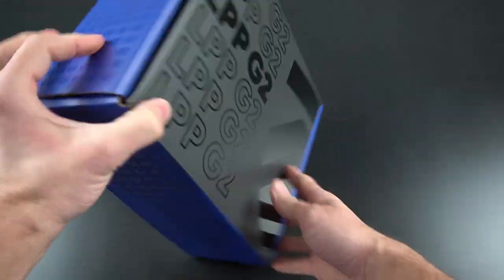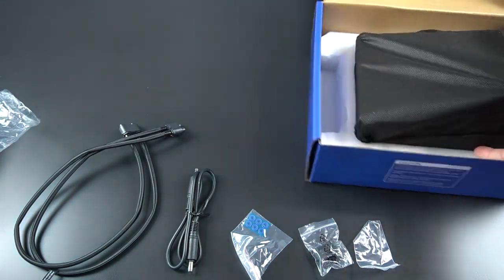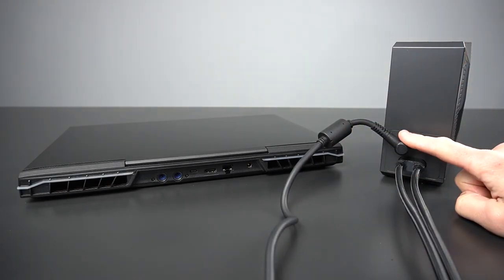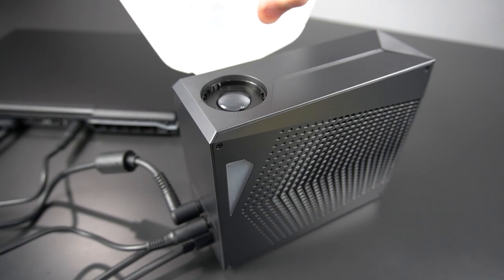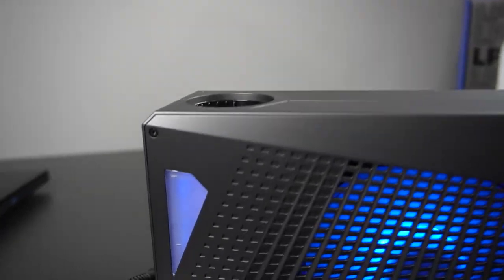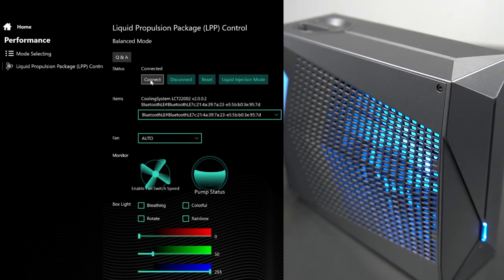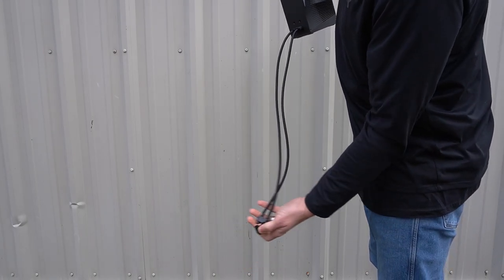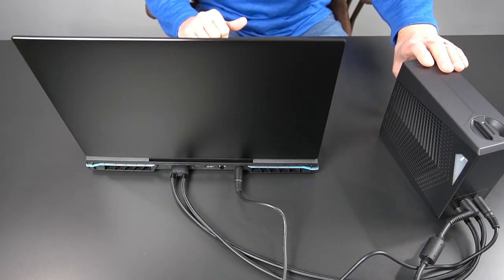Liquid Propulsion Package (G2) Initial How-To Setup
Welcome to the next generation of Laptop Cooling!

Current compatibility:
MECH-16 GP
MECH-17 GP2

Please use Distilled Water only!
Tap water will corrode the internals and aftermarket cooling liquid is not good for the  hardware inside the LPP.